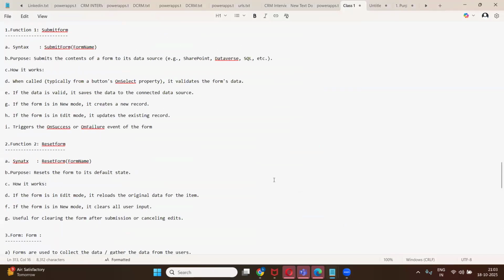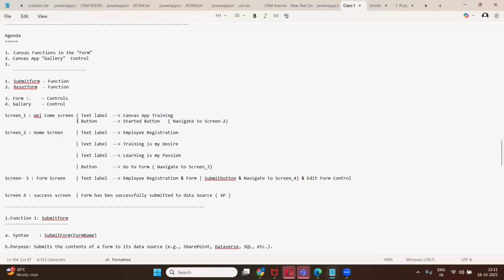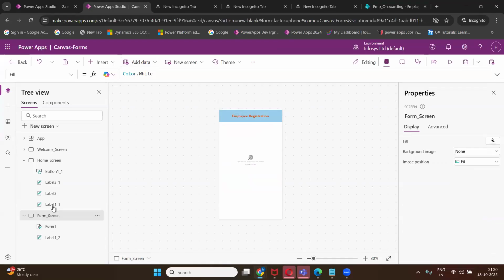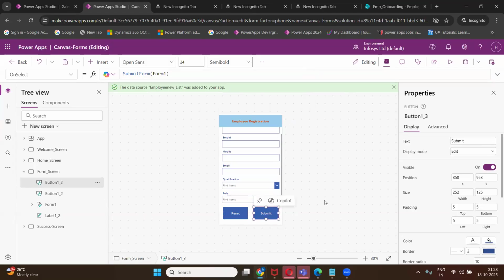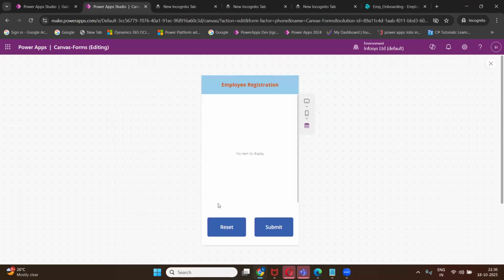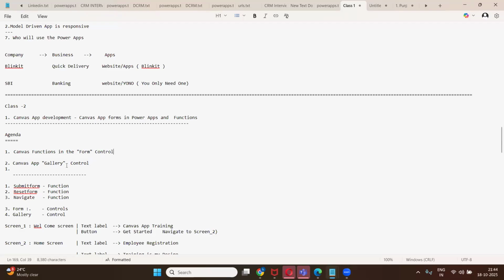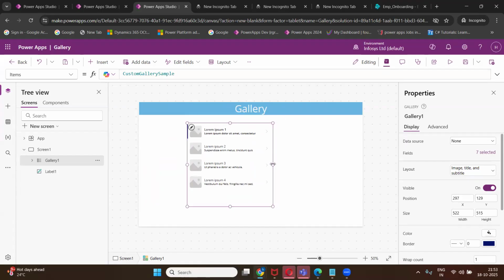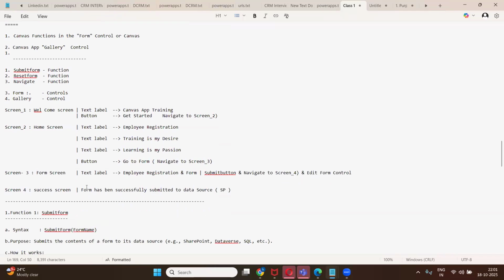Day 32 - Canvas Apps - Canvas App forms in Power Apps and Functions